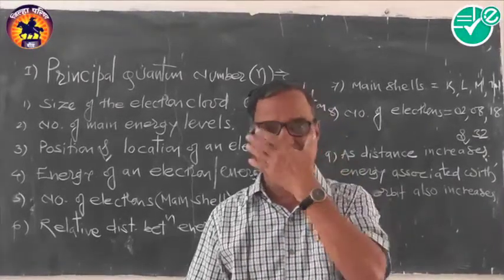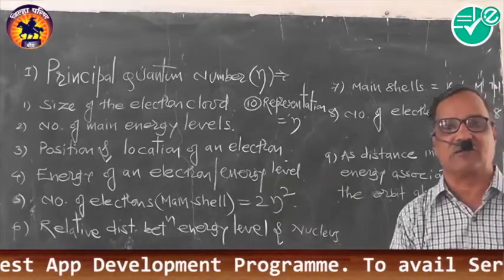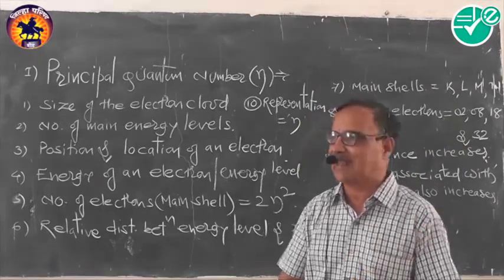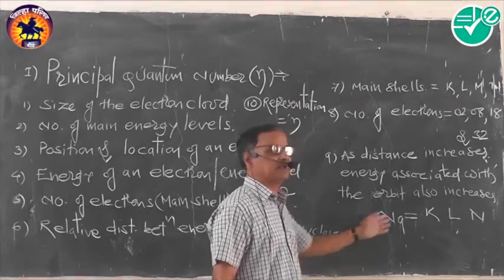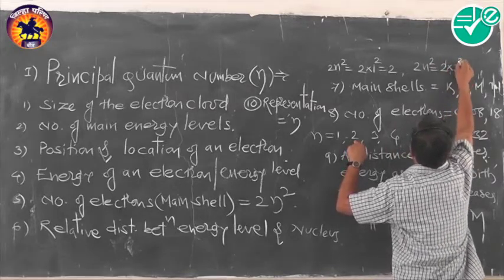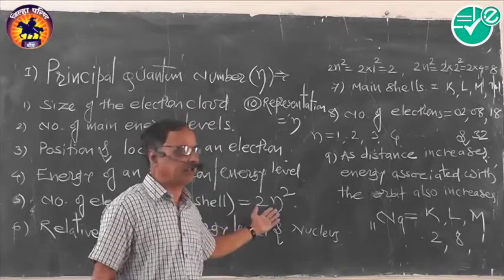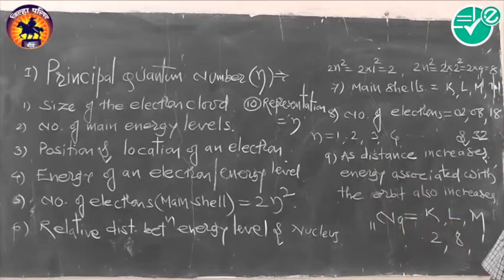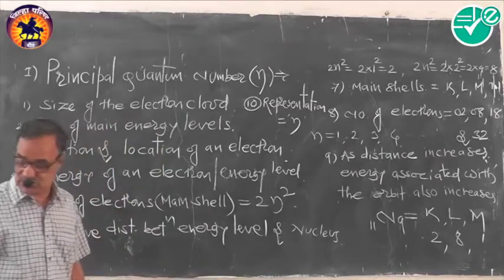Chemistry | Atomic Structure | 11th |Dr.G.G.Pinagel | Principal Quantum Number (n)